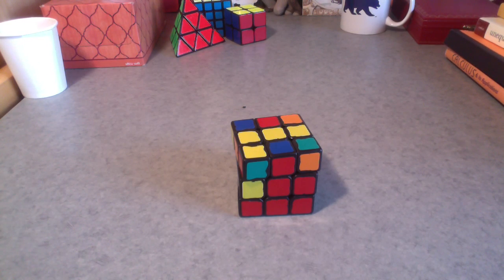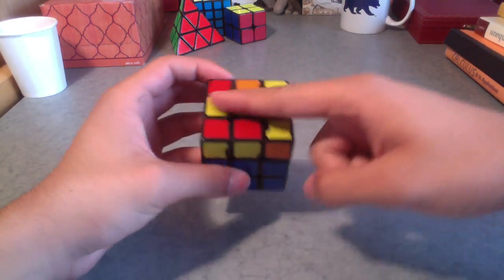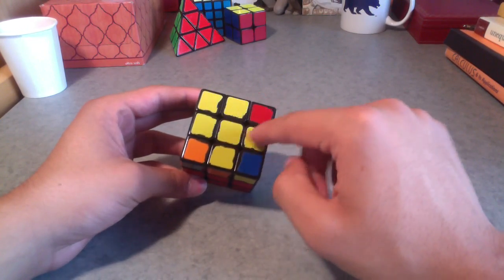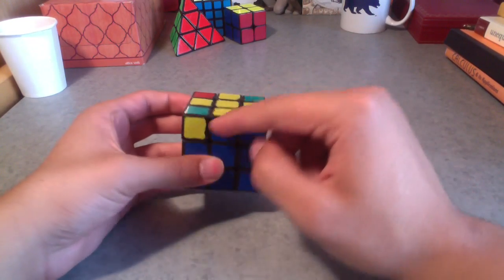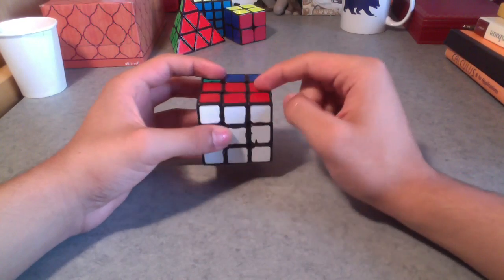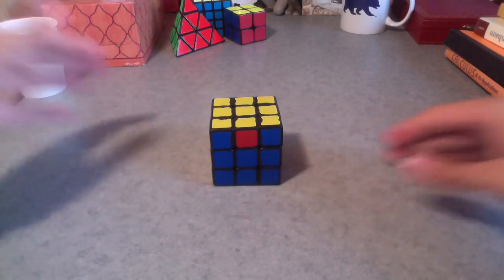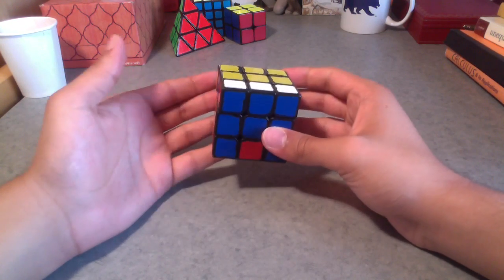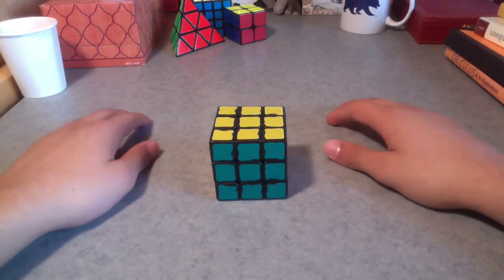3x3 Beginner's Method: Last Layer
IMPORTANT: THIS IS NOT NECESSARILY MEANT TO BE A COMPREHENSIVE TUTORIAL. Rather, this is to be used as an *example* or walkthrough of the way I teach students at UC Berkeley how to solve a Rubik's Cube, thus is only a teaching reference.

This video shows how to solve the last layer of the 3x3 using the beginner's method. Let me know what your questions are!